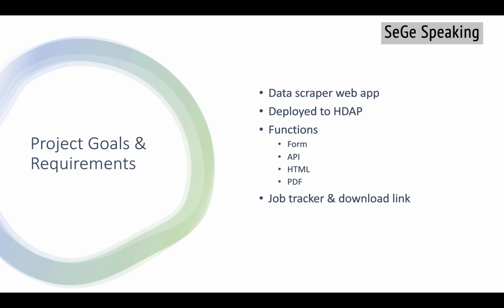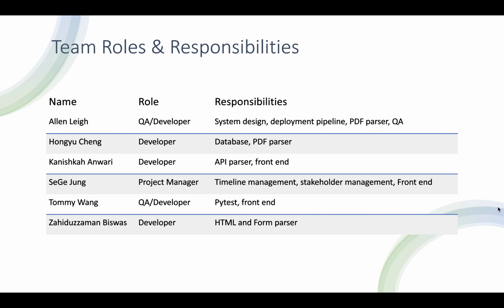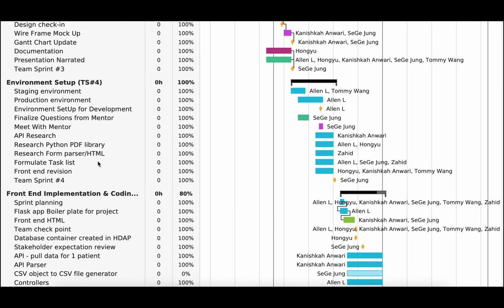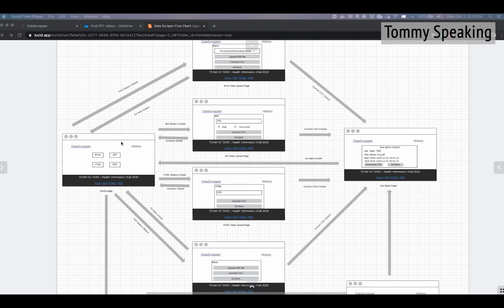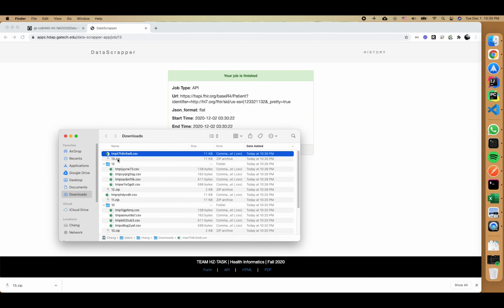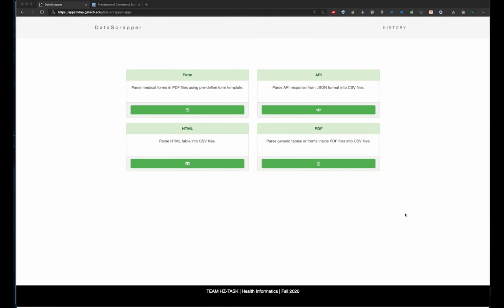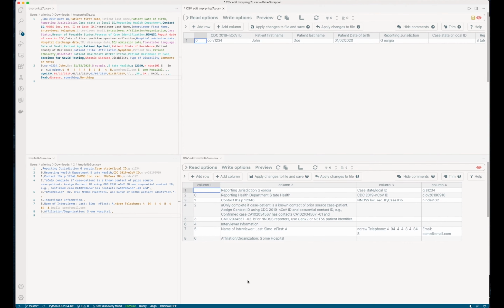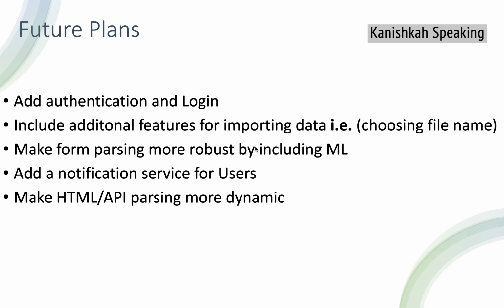CS6440 Health Informatics Final Project Video